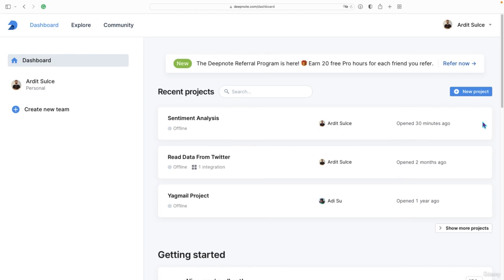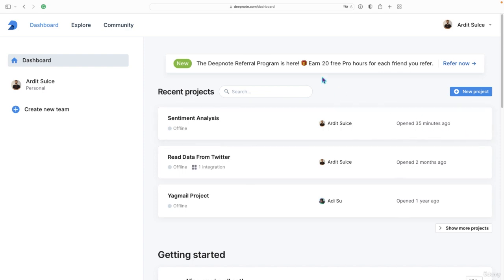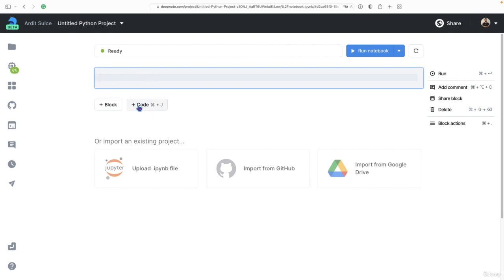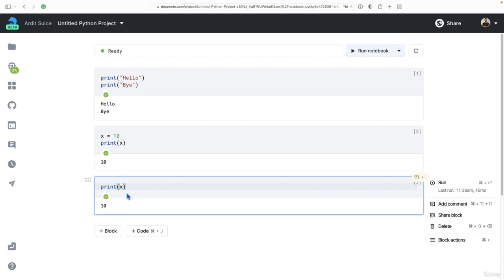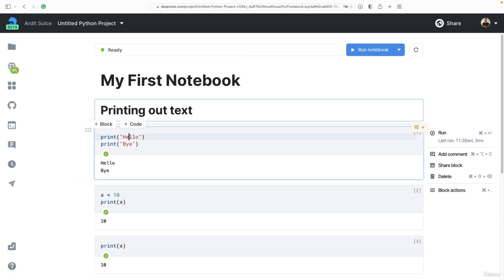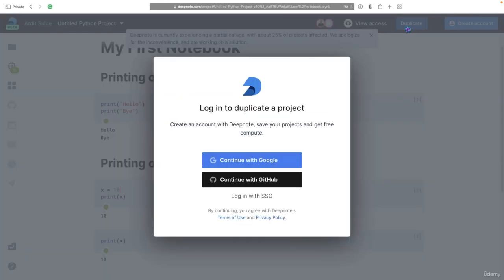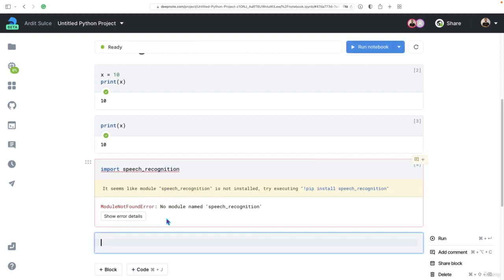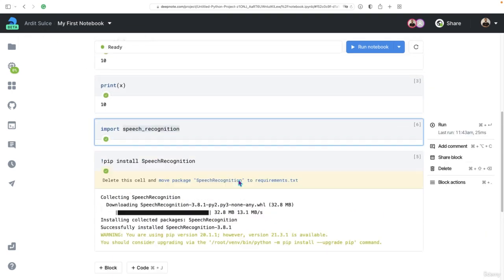Using Deepnote | Automate Everything with Python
Python 3.